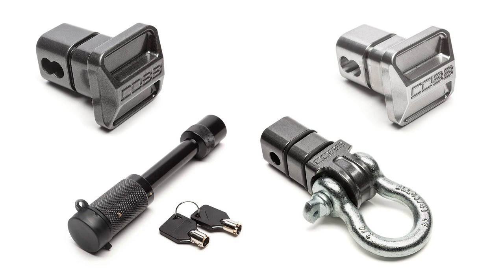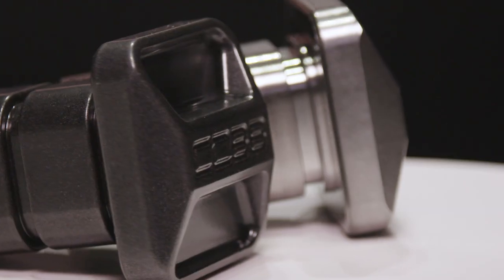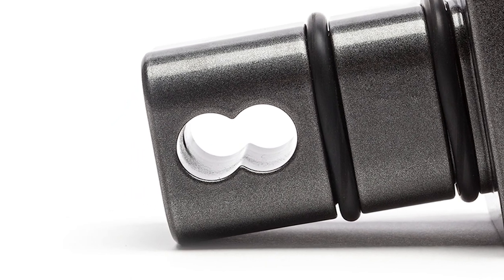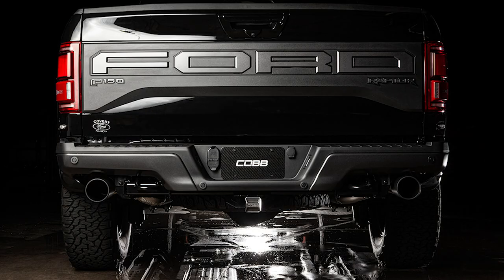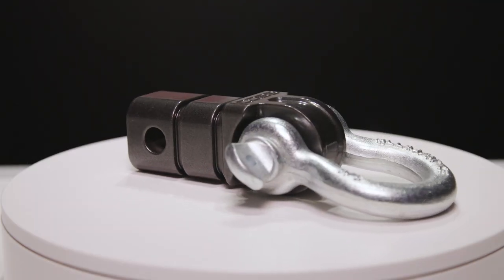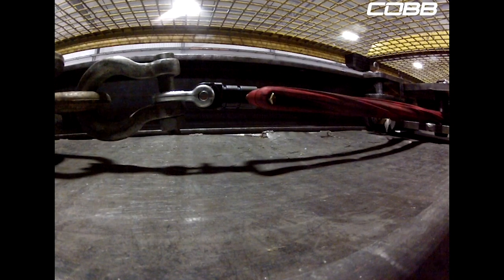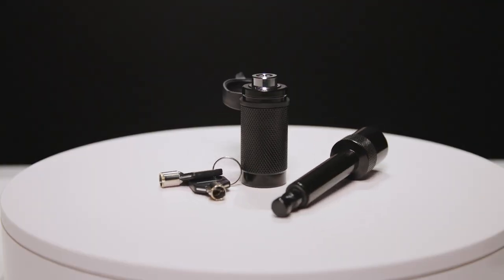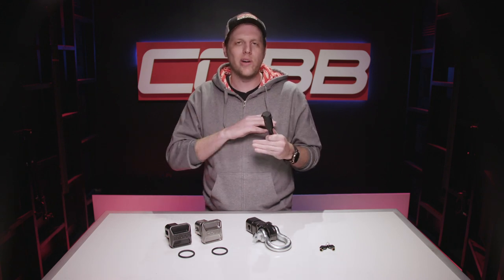COBB Tuning - Product Highlight - Tow Hitch Cover, Shackle, and Lock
Add some form and function to your truck's hitch receiver with our custom billet hitch cover or heavy duty shackle and secure anything you have hitched up with the 5/8" hitch lock.